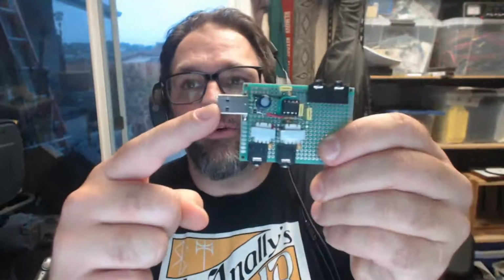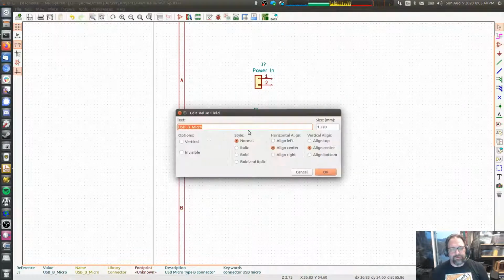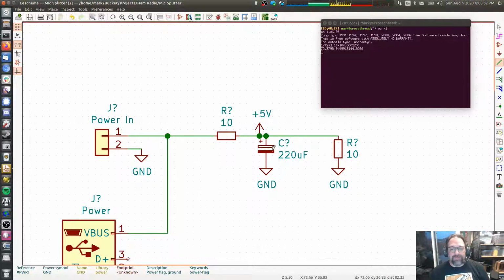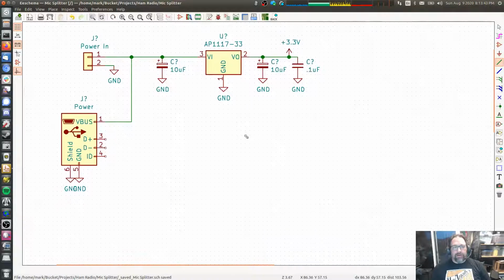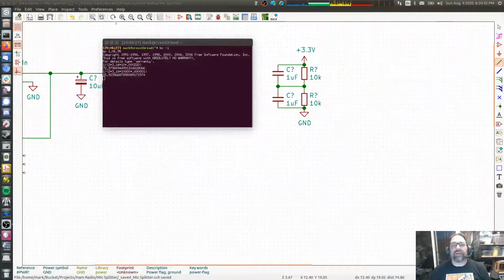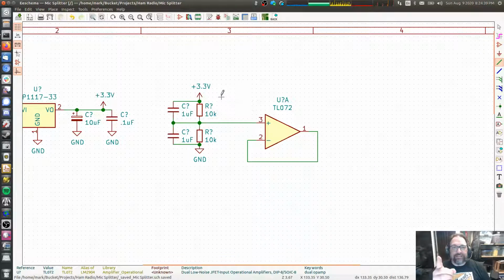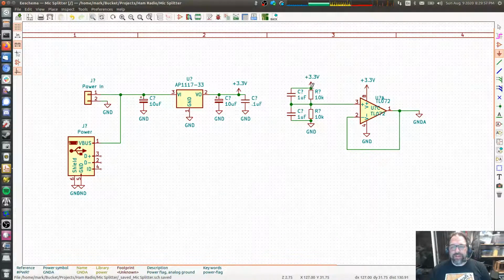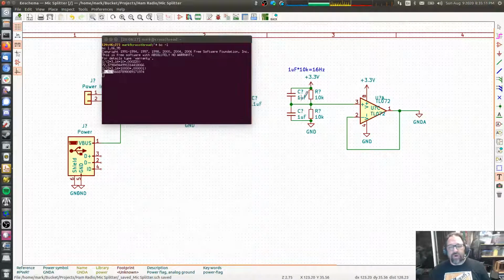Audio Building Blocks Explained, Episode 1: Power Supplies.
At the QSO Today Ham Radio Expo I gave a presentation about audio building blocks, and how to use them to make projects for Amateur Radio.  But I only had 30 minutes, which is barely enough to cover what the blocks are and what they do, and not enough time to cover any detail, how to build them, how to put them together in an actual circuit, etc.

This video series will go into that detail.

Today, the first in the series, I'll explain the first project we're going to build, and start building the power supply.  If you want to follow along with the files I'm creating, they can be found at GitHub